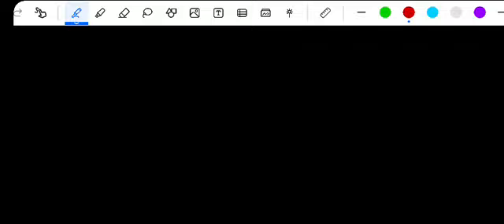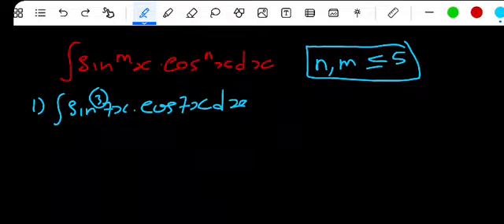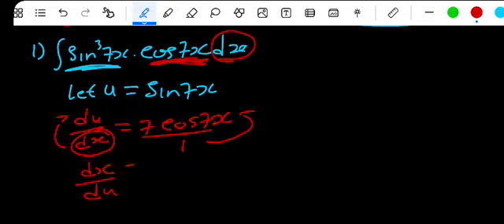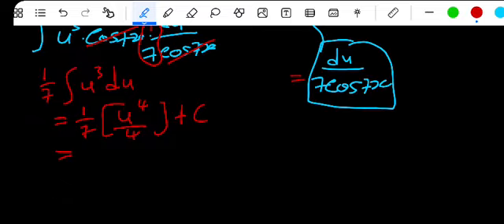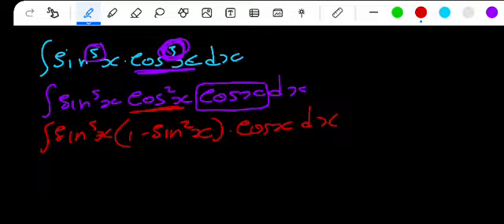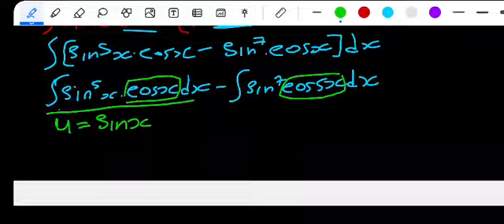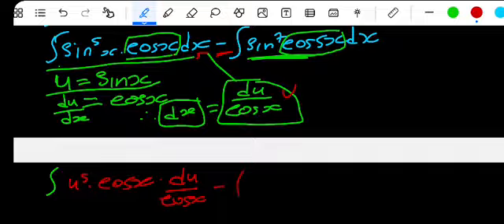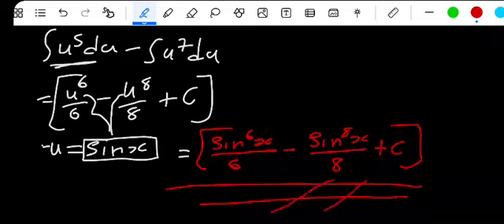Integration of Trigonometric Functions with diffent Exponents – N5 Mathematics - ∫sin³xcosxdx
In this N5 Mathematics tutorial, we focus on integrating **trigonometric functions with exponents**, such as sin³x, cos⁴x, and mixed powers. Learn how to simplify and solve these integrals using step-by-step strategies, trigonometric identities, and substitution where necessary.

This is a key skill in calculus for N5-level students and often appears in exams. Watch to master it easily and boost your marks!

📚 What You’ll Learn:
- Integration of sinⁿx and cosⁿx
- Odd vs even powers strategy
- When to use identities or substitution

🎓 Perfect For:
- N5 Maths learners (South African/Scottish curriculum)
- Engineering/college students
- Anyone wanting to improve calculus skills

📱 Need Help?
Join my online lessons – R40 for 2 hours
Includes Smartboard & screen sharing

Mastering Integration by Parts Made EASY!